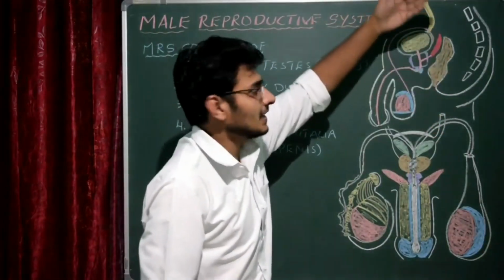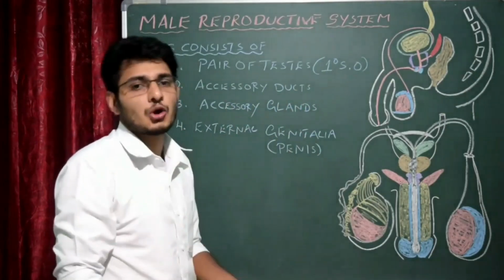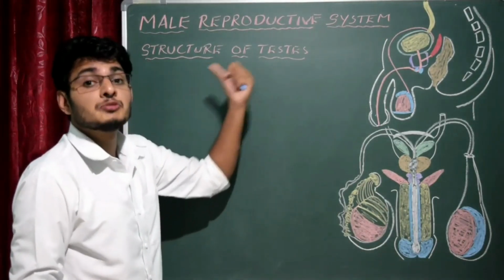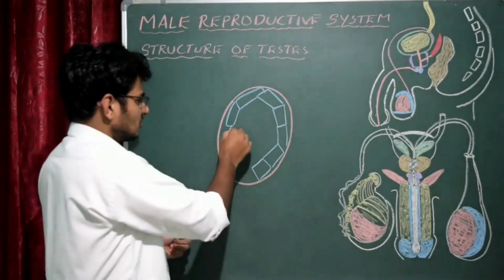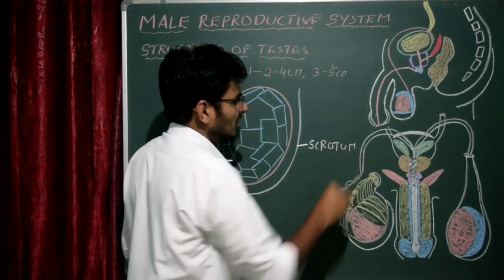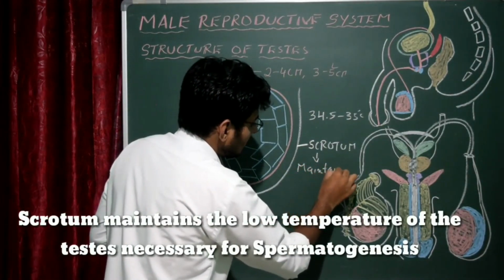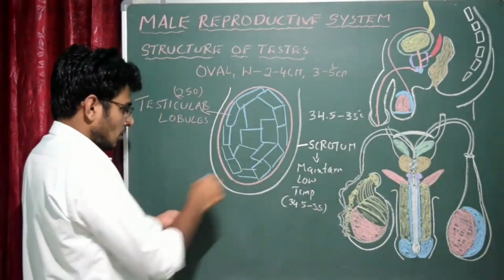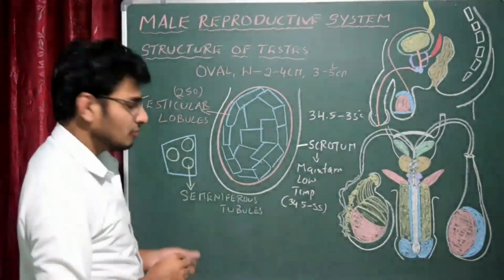An overview of the Testes/HumanReproduction (Session 2)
Welcome to NEET YUG!